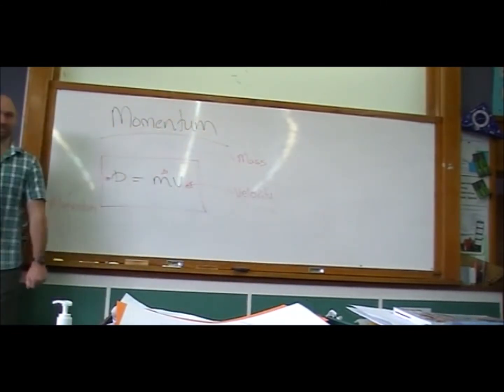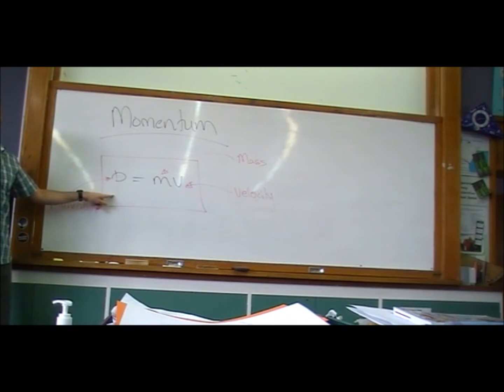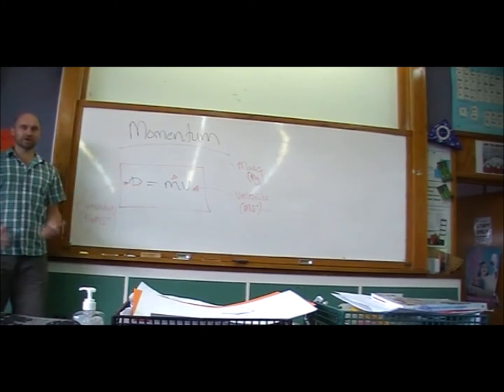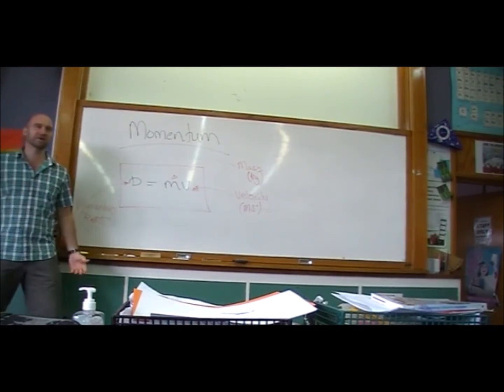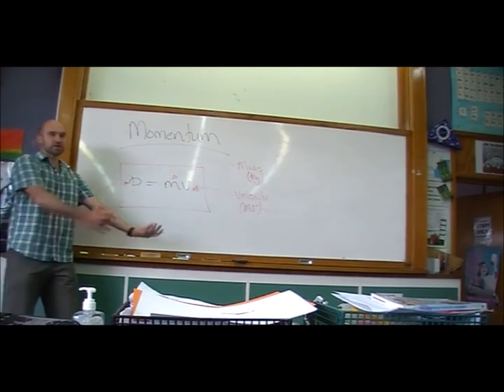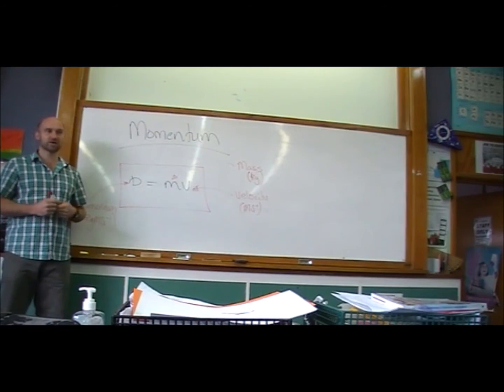Level 2 Physics - Mechanics - Momentum